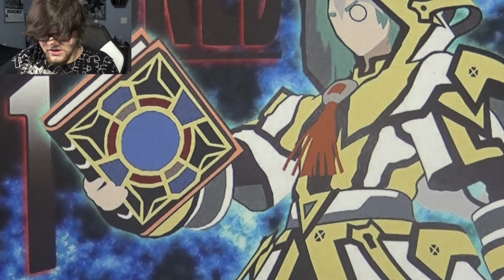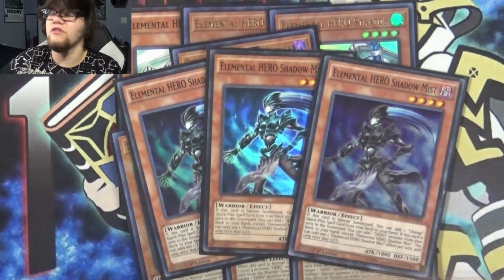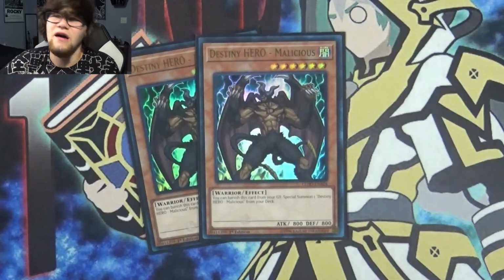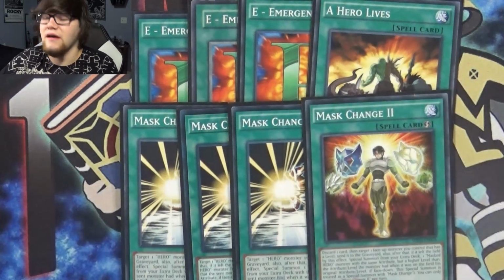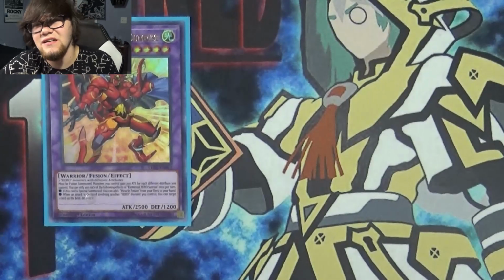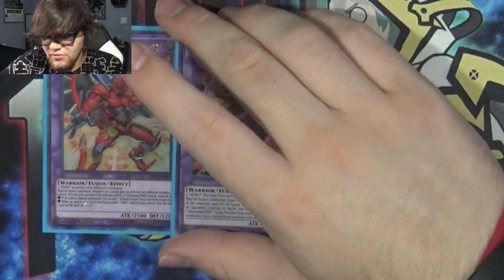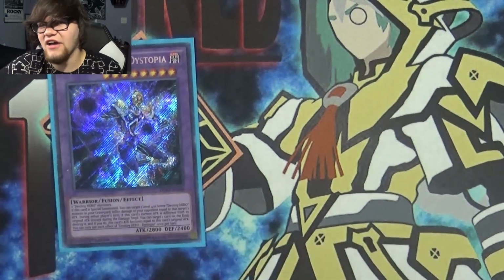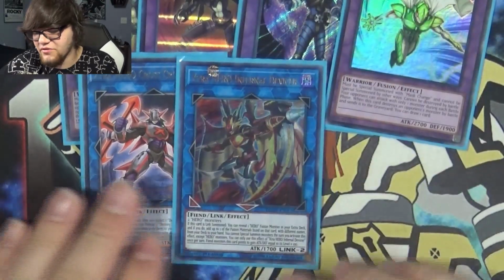Omni Hero Deck Profile! *May 2020*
This channel is NOT made for kids. It is made for an older audience that is capable of understanding the advanced mechanics and interactions of the game.